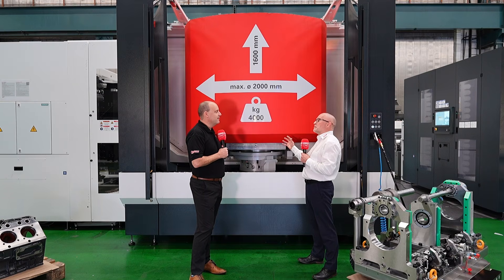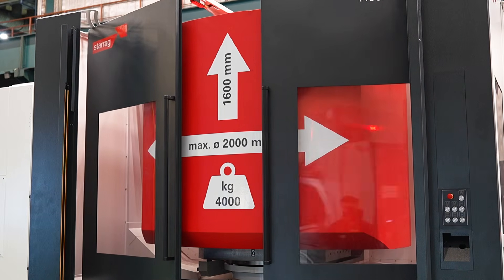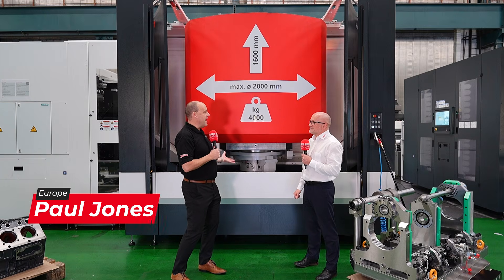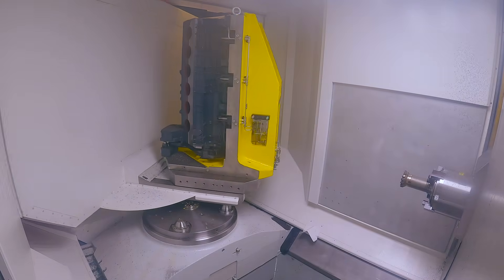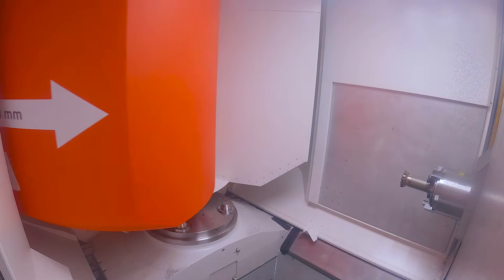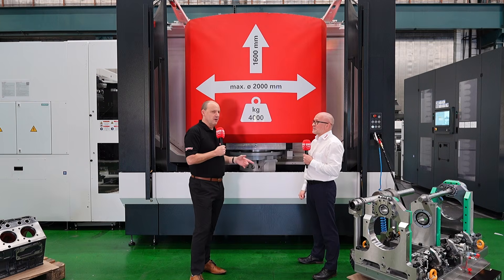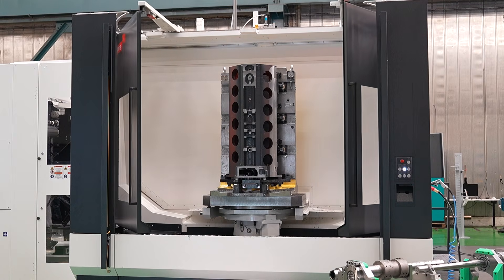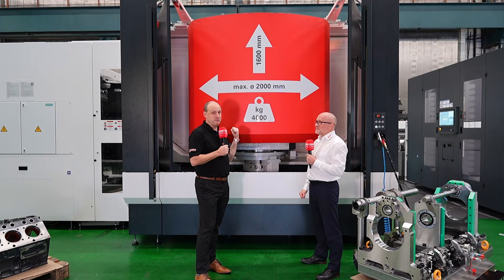This machine is a beast – and it’s surprisingly affordable!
Starrag’s Heckert H100 is a heavy-duty, accurate machine for all industries, all sectors and all materials. And it’s available from stock at a price that might shock you.

The 4/5 axis horizontal machine offers some intense capabilities with a 2-metre swing and 155-tool changer, delivering robust performance with absolute precision. If you want to get your hands on Starrag’s range of affordable heavy-duty machines, find out more in this video with Lee Scott of Starrag and Paul Jones of MTDCNC.